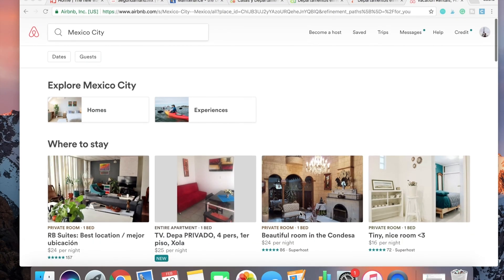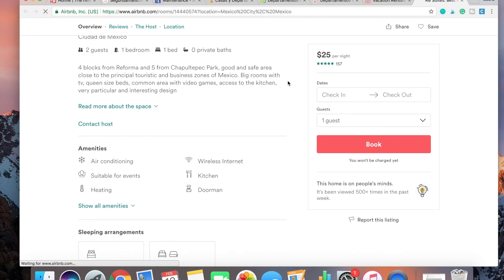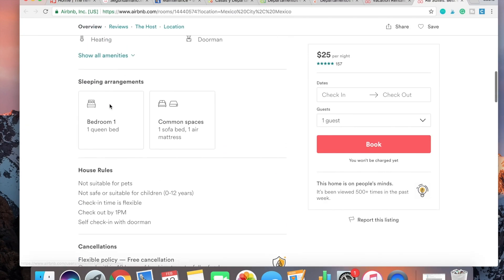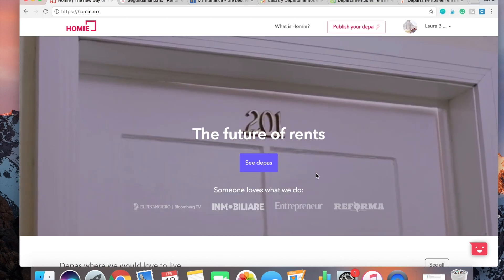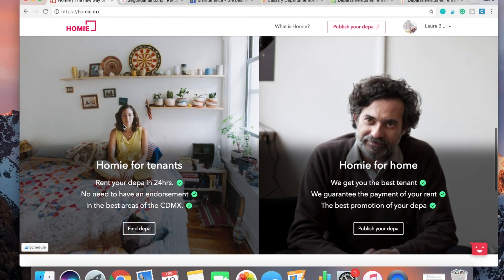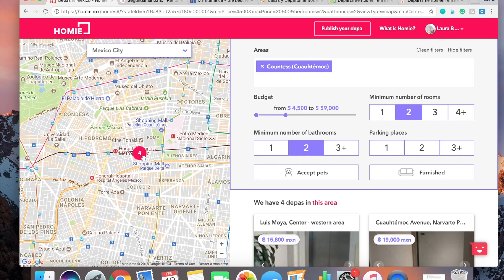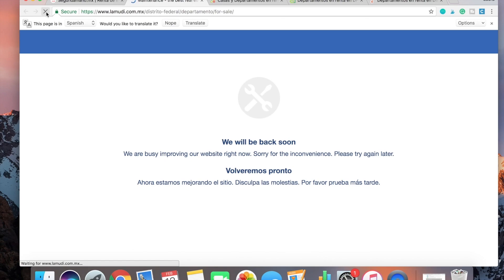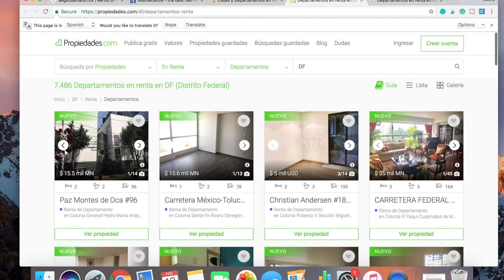How to Find an Apartment in Mexico City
I've had so many questions about this topic and now that I've had to do it myself, I thought I would share my wisdom with you.